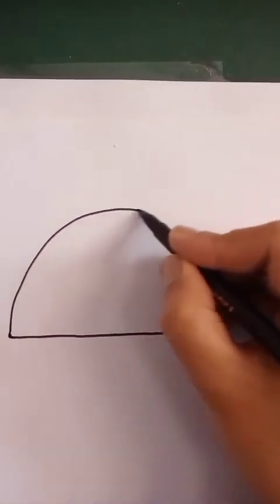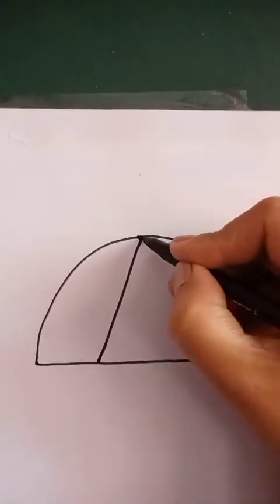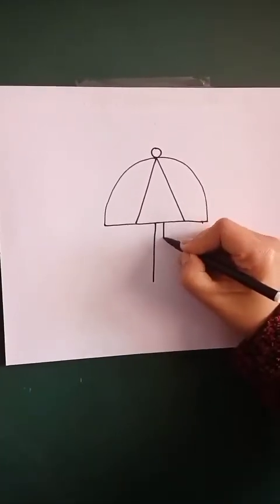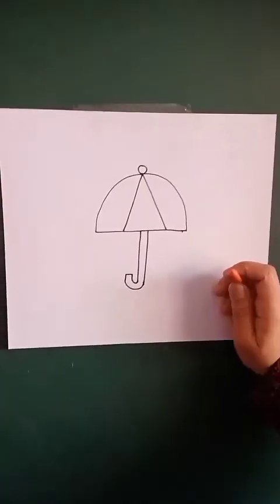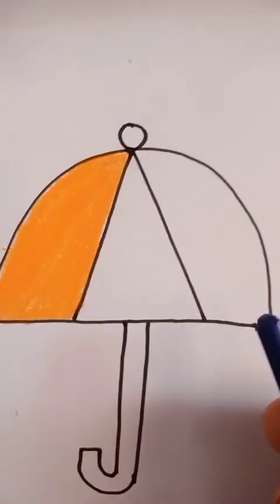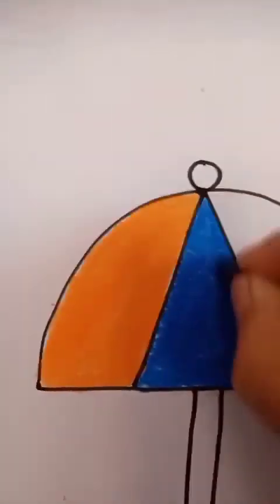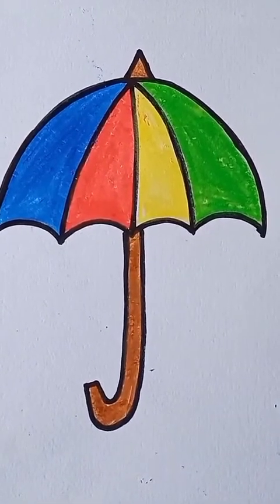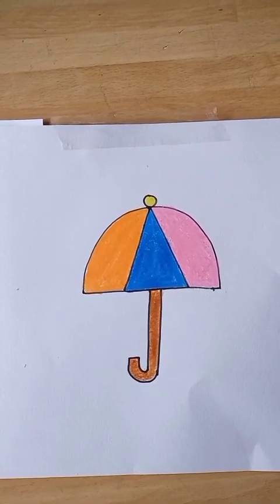14-2-22 NURSERY DRAWING UMBRELLA